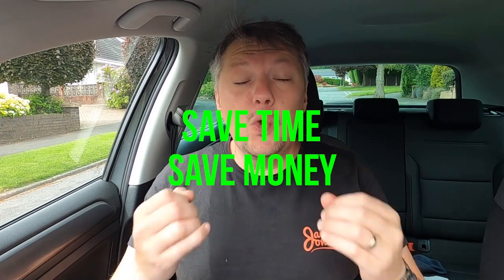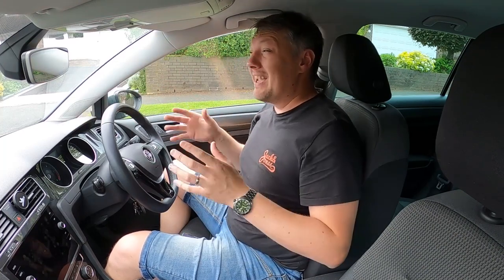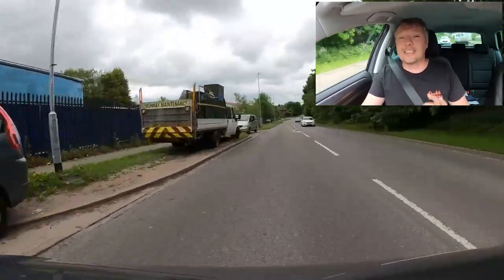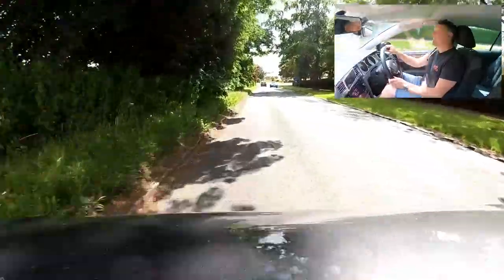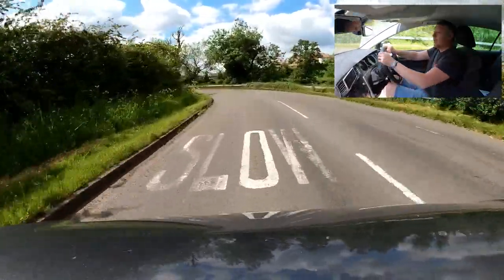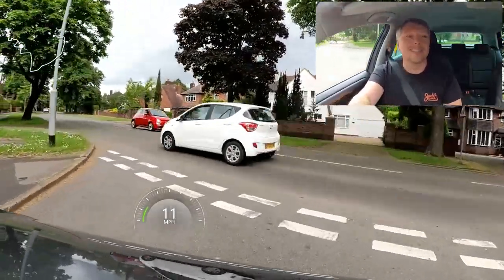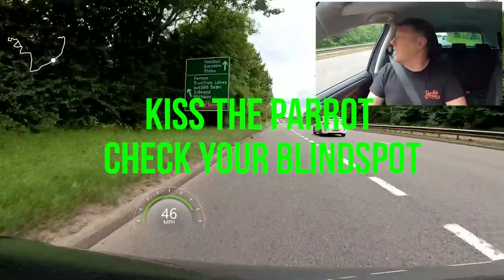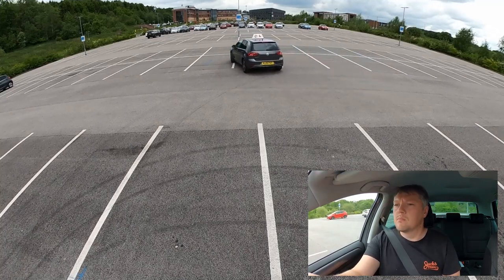Short Cuts To Learning To Drive | Driving Syllabus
The Driving Syllabus
Welcome to my version of the driving syllabus. This is a tool to use either alongside your driving lessons or before your driving licence. Now this is a really big video so my advice is popping in and out and using the bits that you need for your driving lessons.  because anything that you can actually learn now is free well anything you choose to learn while actually on your driving lesson I can imagine your pain anywhere between 30 and £35 per hour so when it gets much as you can out of this video and save yourself a whole bundle on driving licence if you have any questions or anything to add please get them in the comments below and let's get driving.

0:00 Introduction to Short Cuts To Learning To Drive
2:30 1. Cockpit Drill
5:00 2. Control and Instruments
6:25 How to Change gear (Palming Technique)
6:48 3. Moving Off And Stopping
10:57 4. Safe positioning
12:25 How To Work Out the Speed Limit Accurately
14:47 Meeting Traffic Positioning
16:05 Turning Right At Cross Roads
16:50 5. Use Of Mirrors
19:37 6. Use Of Signals
21:55 7. Anticipation And Planning
24:25 Anticipation On Rural Roads
29:42 8. Roundabouts and MSPSL Routine
32:41 Mini Roundabouts
34:06 9. Appropriate Speed
35:50 Junction Turning Right
36:43 Incident I saw on my way home from the school run.
36:13 10. Traffic On The Road - Defensive Driving
37:52 Types Of Crossings
38:24 11. Duel Carriage Ways
39:17 Following Distance - Only a Fool Ignores The 2 Second Rule
41:12 Independent Driving And Following Satnav
45:10 12. Driving Test Maneuvers
48:00 Pull Over On The Left (You will be asked to do this at least 3 times on your UK Driving Test)
48:24 Emergency Stop (1 in 3 people will be asked to do an emergency stop on their UK Driving test)
48:57 Parallel Parking
50:32 Outro

Join On Discord if your training to become an ADI or Learning to Drive